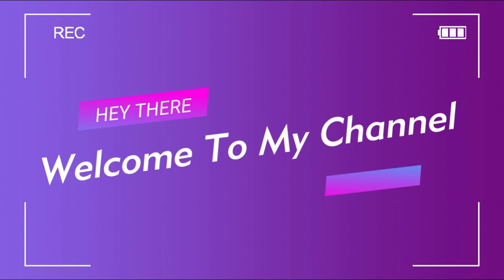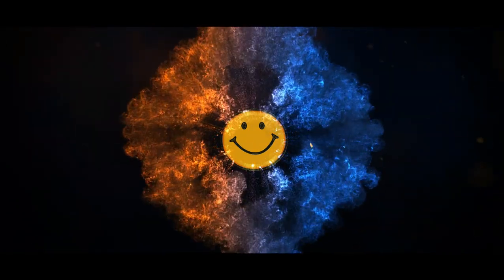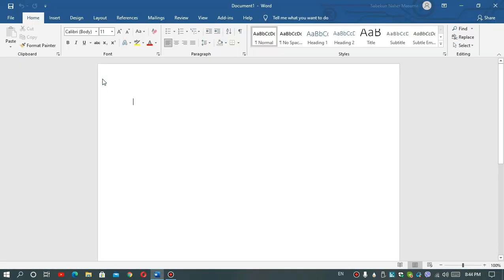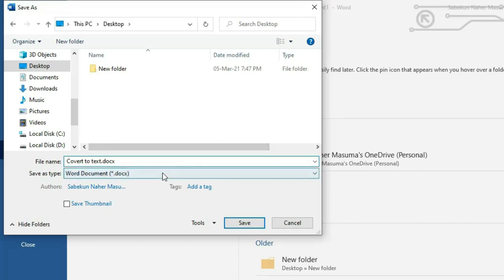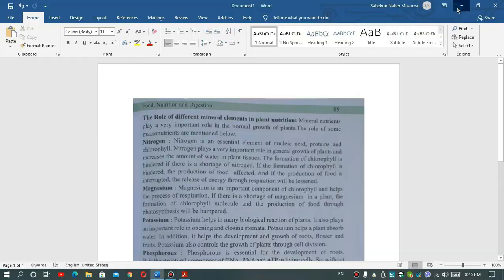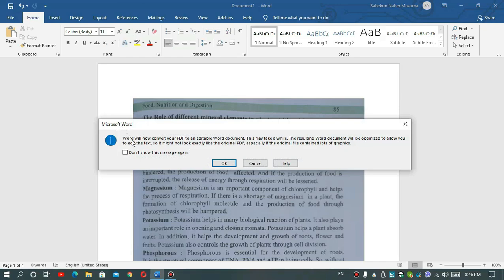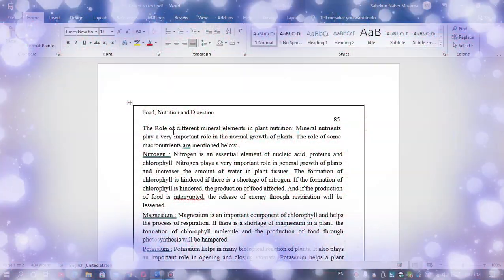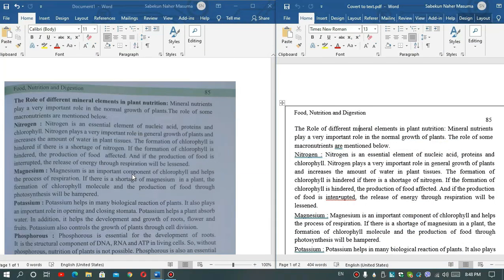Convert Your Image into Text || JPEG/PNG to .docx using MS Word || 2021 latest tricks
Hello guys !!
In todays video I have shown How you can convert your Photo/Image(JPEG/PNG) to Text(.docx). Following the full video you can learn how to convert your images into text.
You don't need any other applications or software to do this. Just follow the video, and you'll know everything.